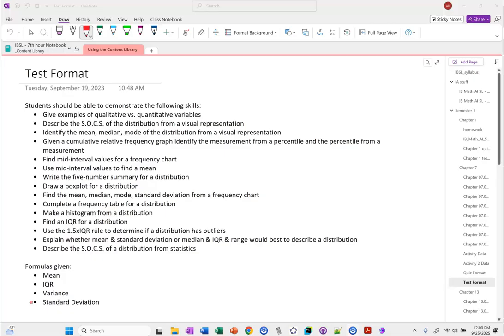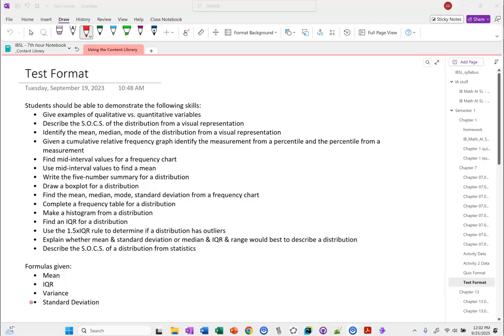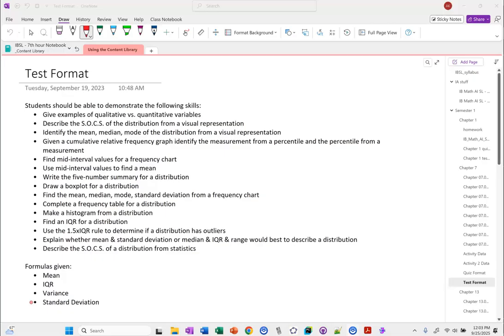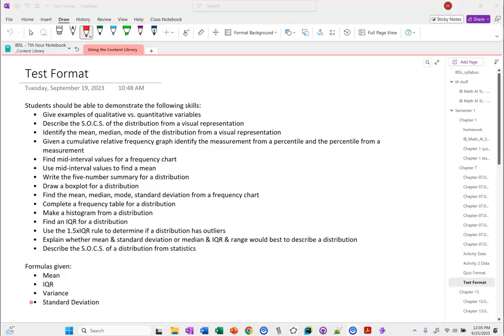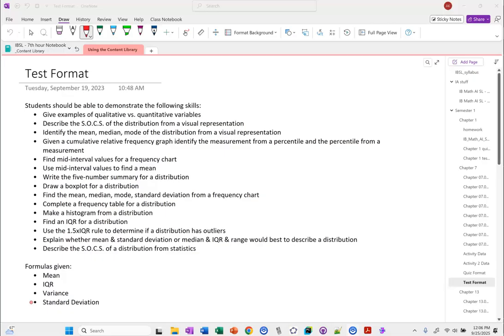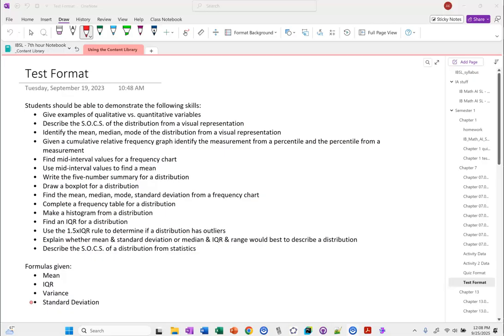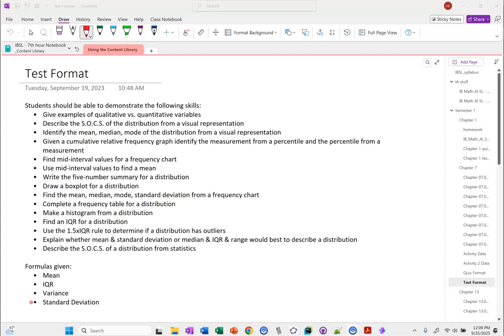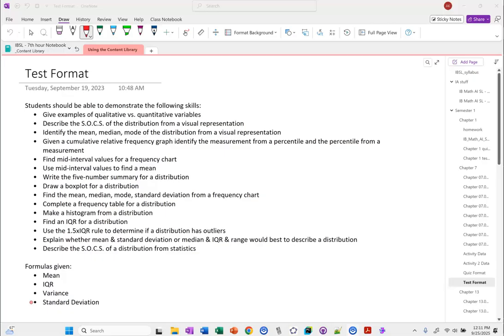9/25/25 IBSL - 7th hour